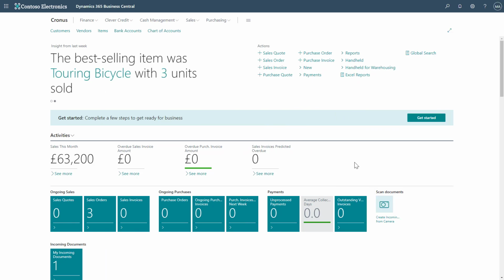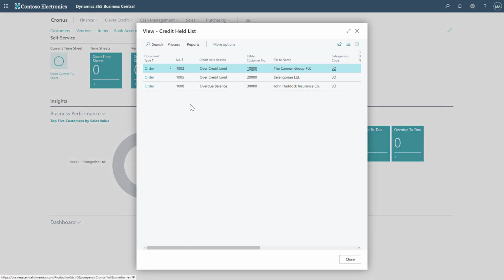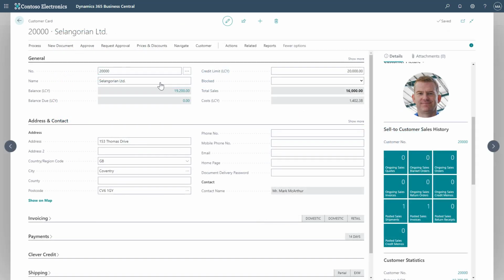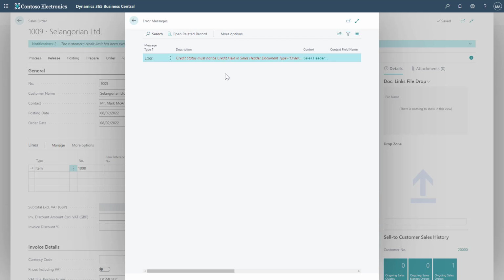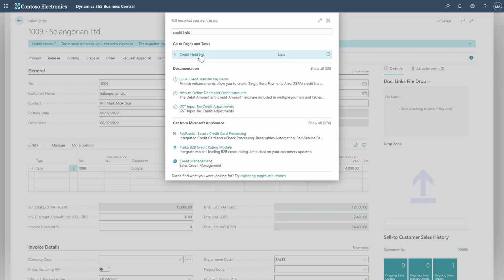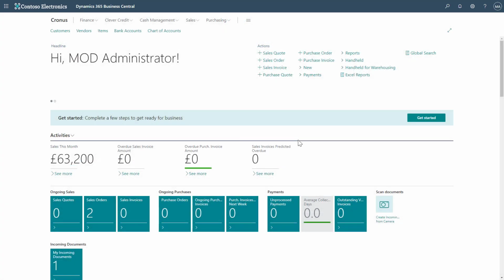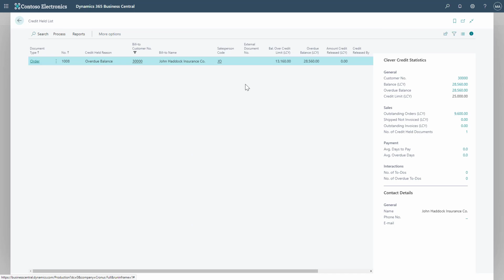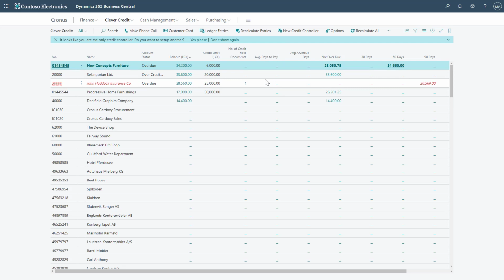Clever Credit - Getting Stuck In!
Ensure you get paid on time, every time.

Utilising the Role Center for visibility and how to use the main features within Clever Credit such as credit holding a Sales order.